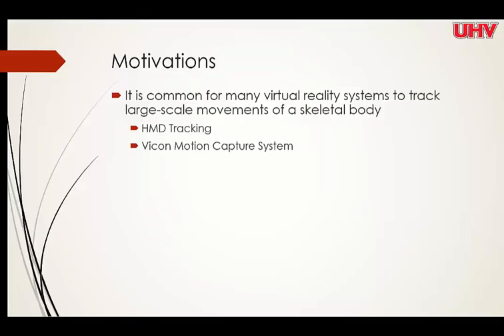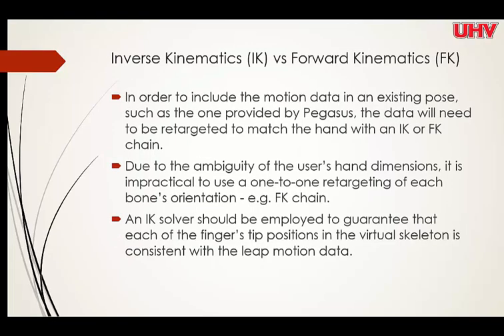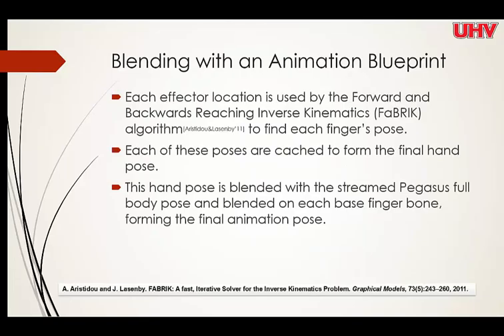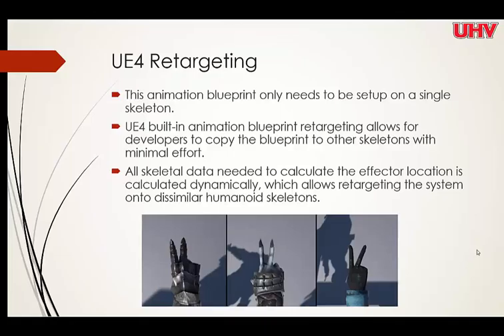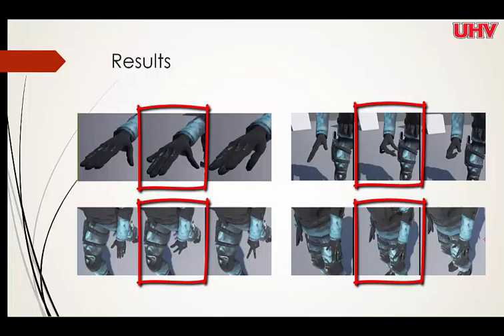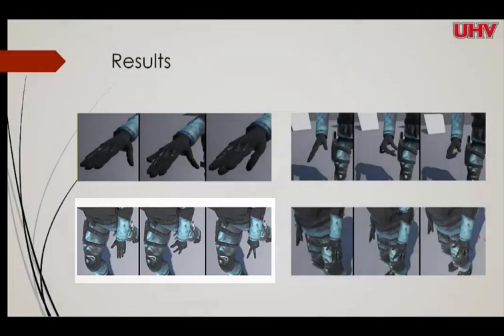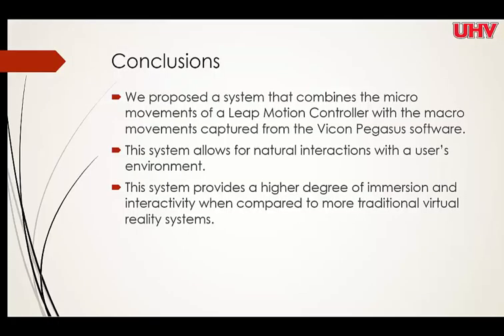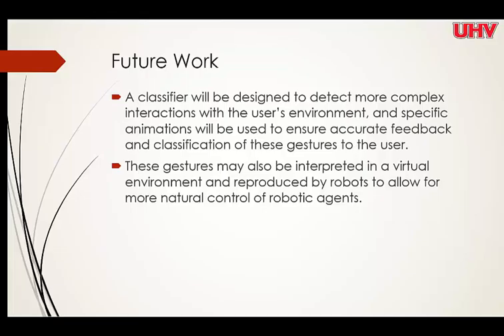IEEEVR 2016 Video Presentation